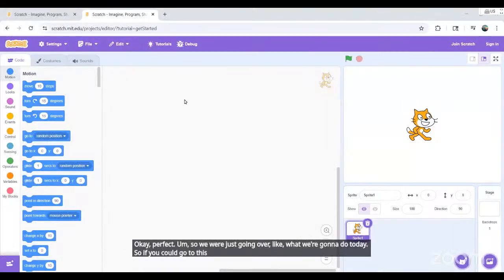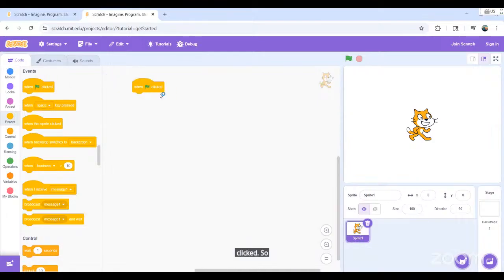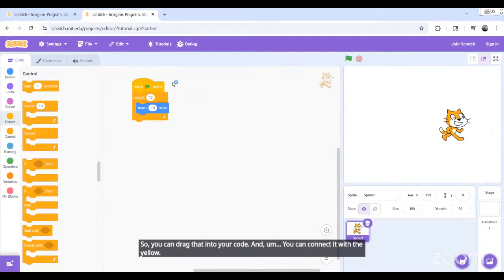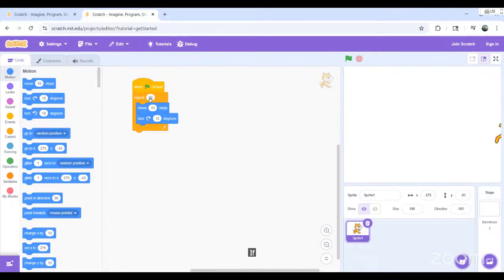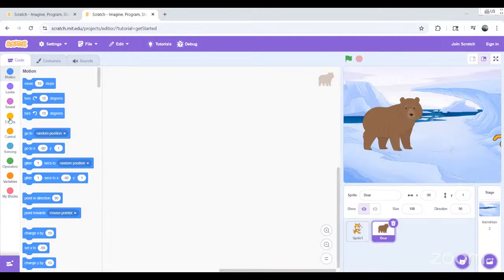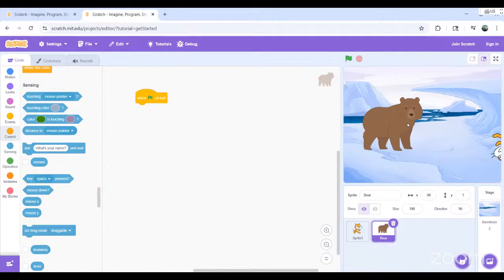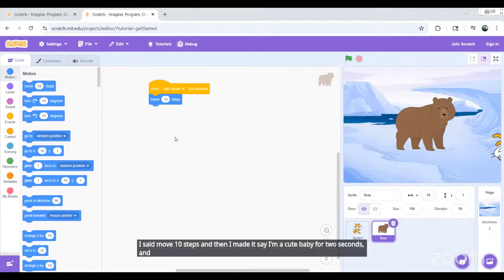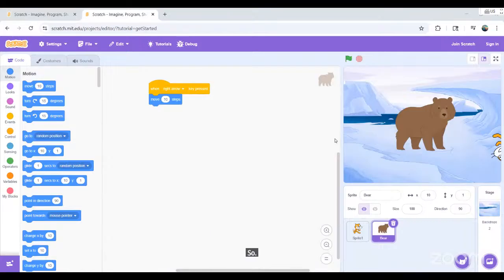Virtual Coding workshop by Parinama Academy